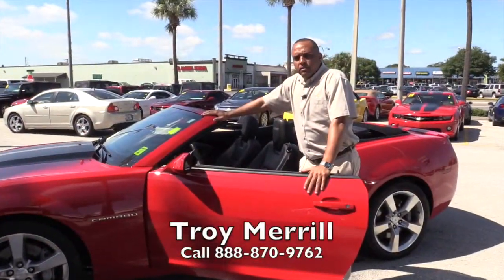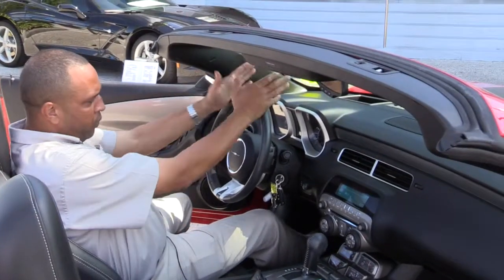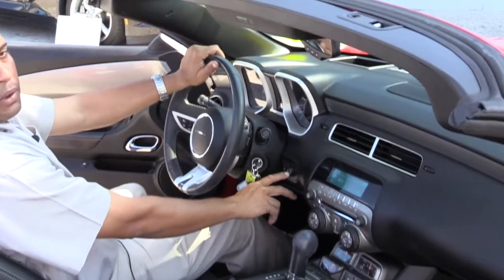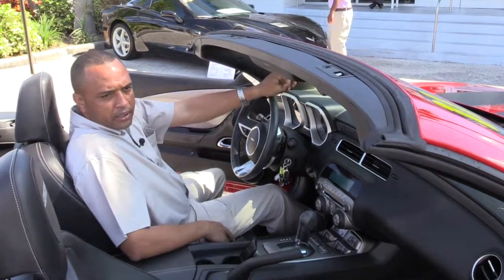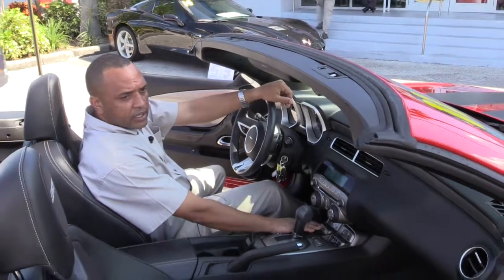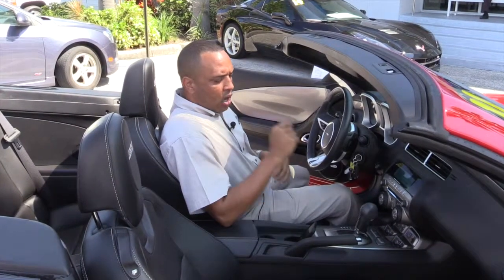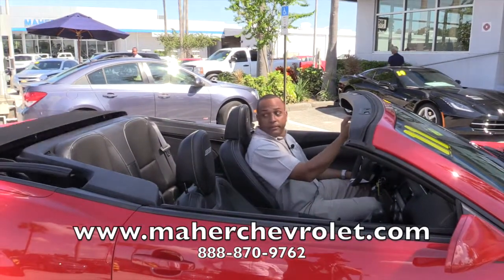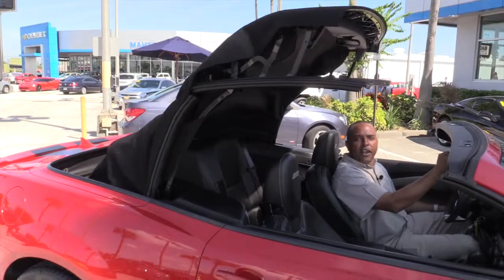Red Chevrolet Camaro 2011 Convertible Low Miles Heads Up Display St. Petersburg FL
Maher Chevrolet in St. Petersburg, FL.

For over 30 years, Maher Chevrolet has been a trusted local Chevy dealer in St. Petersburg. We take the extra effort to create meaningful relationships with our community and customers, helping each person find the right car for them at the right price. We pride ourselves on providing the best service—in fact, GM has awarded us the Mark of Excellence Award for our commitment to customer service. After selling Chevrolet vehicles in St. Petersburg for years, we expanded our dealership to cater to Clearwater and Tampa Chevrolet customers as well. We invite you all to visit our showroom, located at 2901 34th Street North, and see why Maher Chevrolet is the best place to find your new vehicle.

Tampa Chevrolet Dealer in St. Petersburg, FL

From our Chevrolet dealership in St. Petersburg, we offer a wide range of cars, SUVs, and trucks that will fit any shopper’s needs. All our customers in Tampa Bay are welcome to check our hours of operation, view our easy-to-navigate directions, and visit our St. Petersburg dealership today.

Chevy Service and Repair For St. Petersburg, FL Chevrolet Owners

At Maher Chevrolet, we are not only the premier new & used Chevy dealer in Tampa Bay, but we are also a full service dealership, providing repairs, service, parts, and accessories for Clearwater Chevrolet owners. If you need repair or service on your vehicle, you can trust the certified technicians at Maher. Get great deals like thirty-day price match on tires, quality brake pad installation, and $65 throttle service. Feel free to browse all our service specials and make an appointment through this site.

Auto Financing for Tampa Chevrolet Customers at Maher Chevrolet

We believe that buying a car is one of the most important purchases you will make. Finding the right car is an important part of that process. Once you have found the Chevrolet you want, our finance department will assist you so that you can enjoy your new vehicle without stress. You can also find trade-in values and calculate monthly payments here on this site. We hope all our St. Petersburg, Clearwater, and Tampa Chevrolet customers can drive off in their new vehicle with the confidence that they have the best vehicle and the best financing plan for them. View our form to pre-qualify for financing and get started on your own journey today.

Chevrolet: Camaro | City Express | Colorado | Corvette | Cruze | Equinox | Express Passenger | Impala | Malibu

Silverado 1500 | Silverado 2500 HD | Silverado 3500HD | Sonic | Spark | SS | Suburban | Tahoe | Traverse | Trax | Volt

We have many used vehicles to choose from, as well...
Ford Explorer, Ford Escape, Cadillac, Mercedes, Dodge, Buick, Toyota, Lexus, Nissan, Honda, Acura, Kia, Hyundai, Volvo, Mazda, Hummer, Ford F-150, Dodge Ram, VW and more...